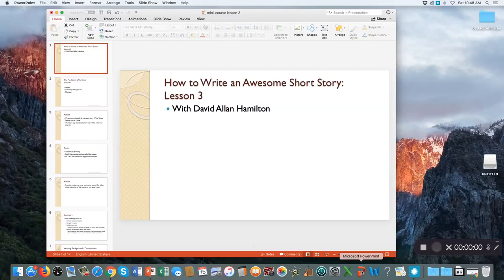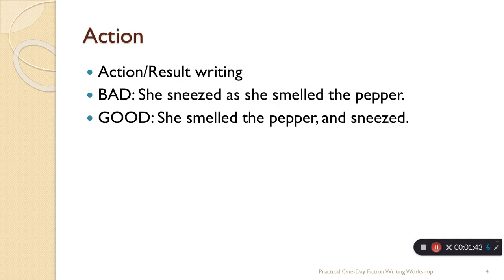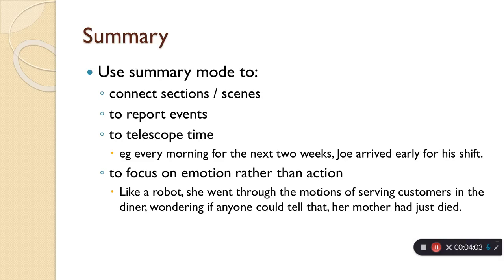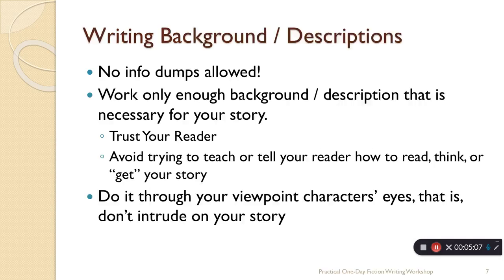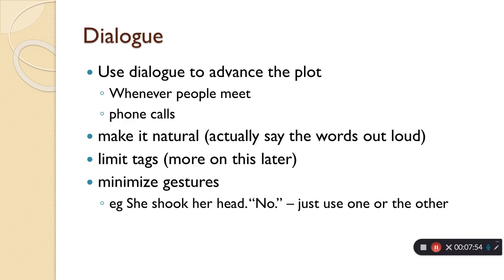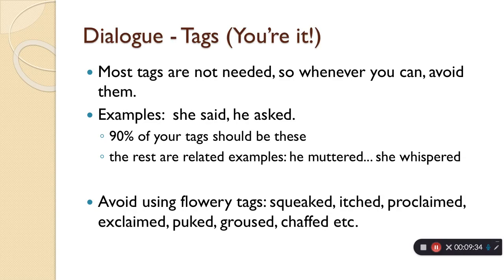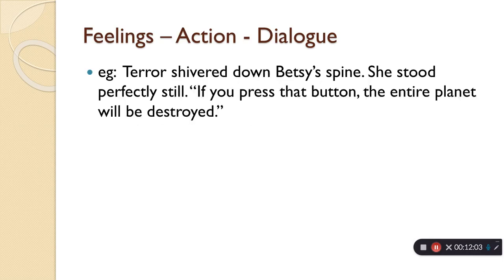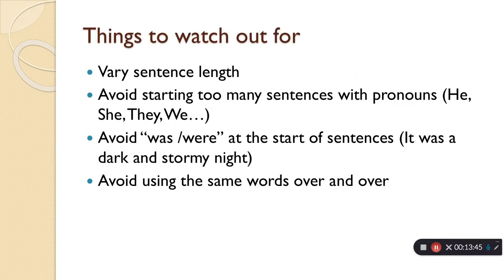How To Write A Short Story - Lesson 3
This is the third video in my mini-course on how to write a short story. You can sign up for it free